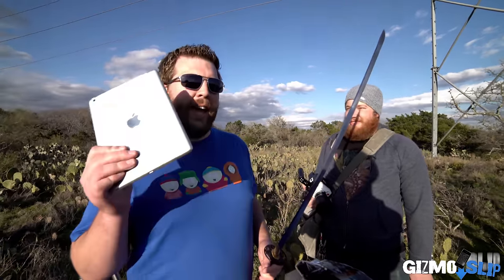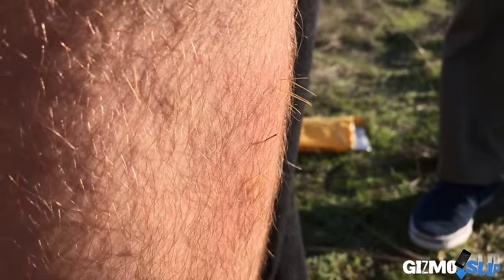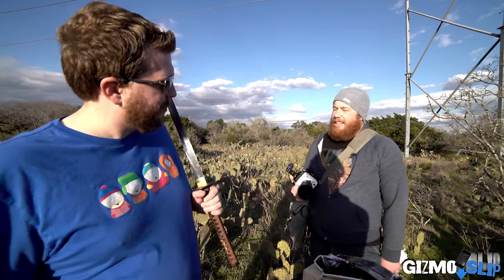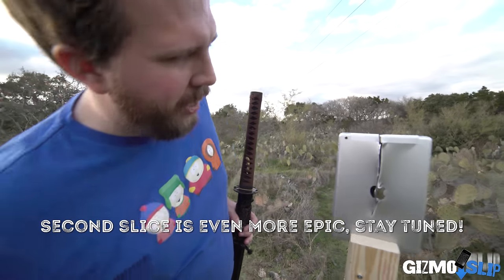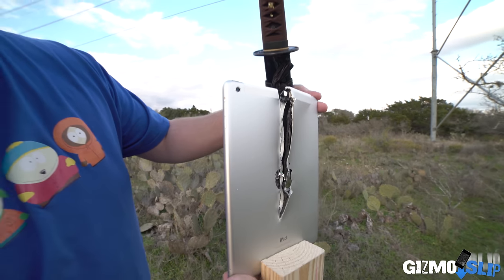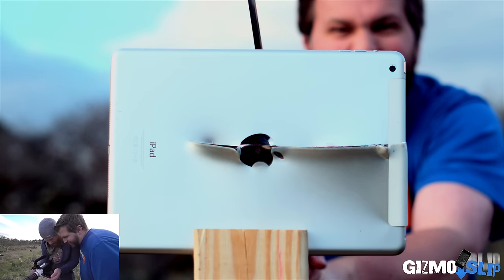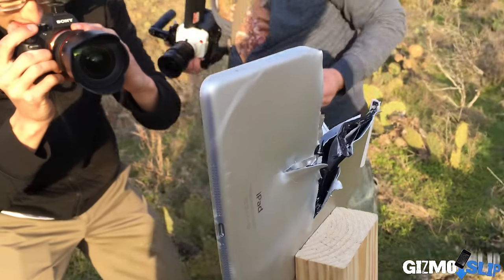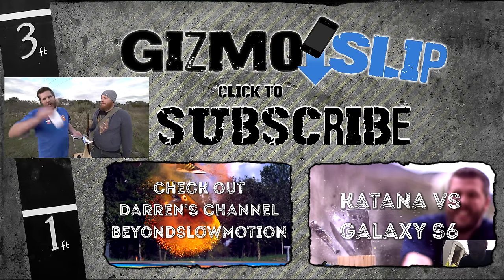iPad Air vs Battle Forged Katana @3200 FPS - GizmoSlip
We had a lot of fun slicing the iPad Air with the Katana last weekend. I can still remember when I less than 2000 subs and very little views. It is overwhelming to have so many people watching my videos. You guys rock!

Thanks to Ryan Thompson for helping film!

Instagram (previews of new videos): @GizmoSlipOfficial